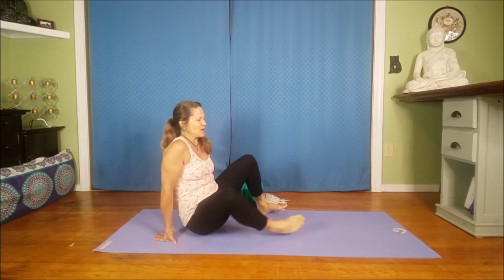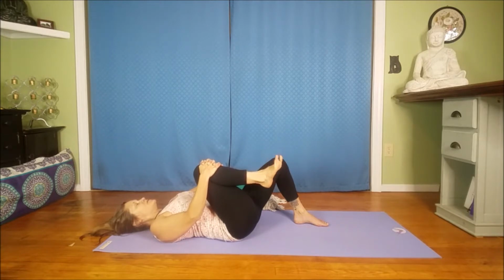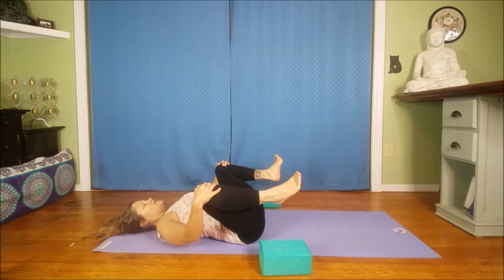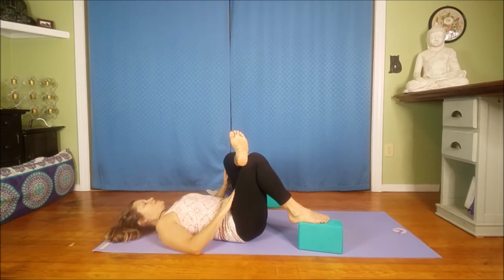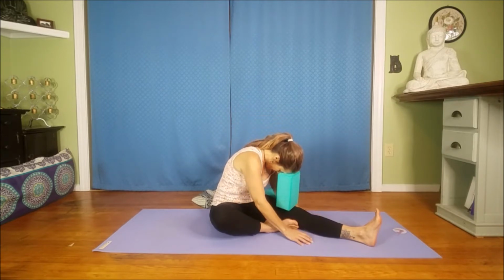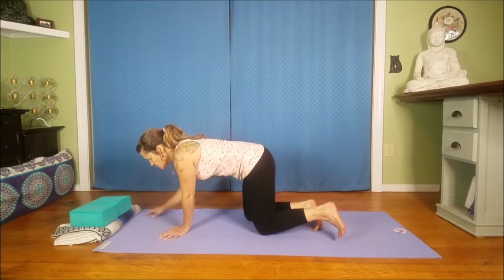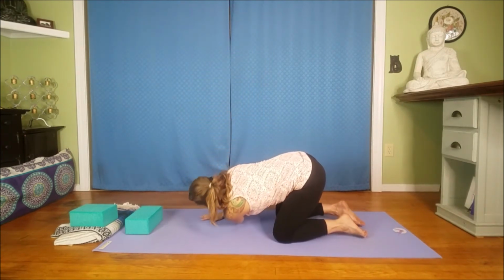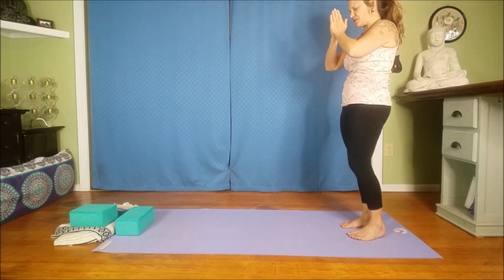Good Morning Yoga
Allow yourself some time and space to move slowly into your day with this gentle Good Morning Yoga practice!  Out time together will be spent on the mat aside from the last moment or two Grab a few blocks, maybe a bolster and your mat.  Take a few deep breaths and enjoy!

Grab what you need for comfort (blocks, a blanket) and meetmeonthemat for this guided practice into the exploration of your body and breath. 💓

I would love to see you on social media!

Please consider a donation as I would love to be able to purchase new equipment so I can give you the best experience possible. Plus I can continue my yoga education so I can make our practices together safe, accessible, and fun!

Namaste
Amber